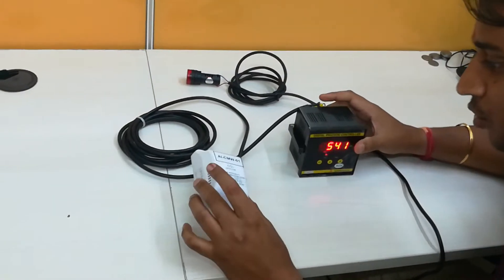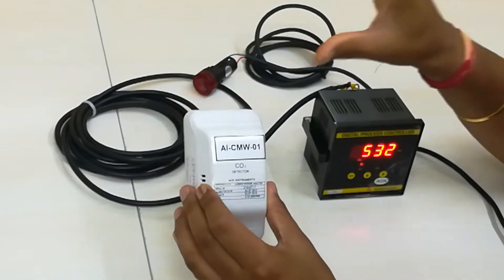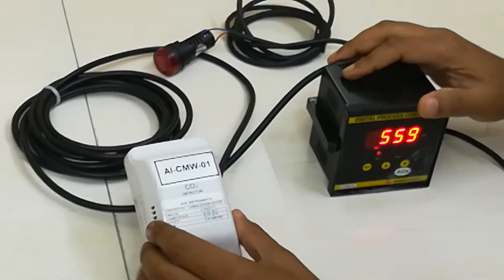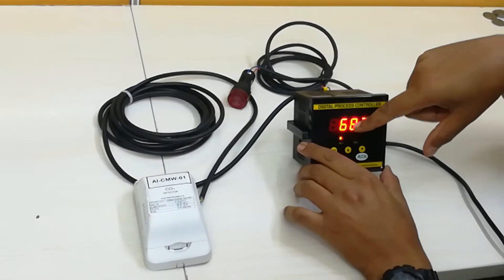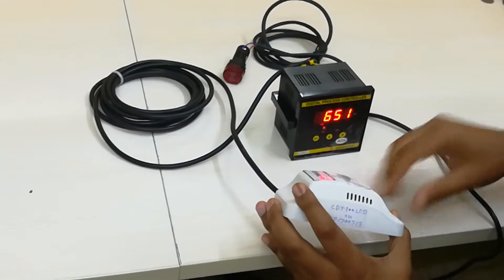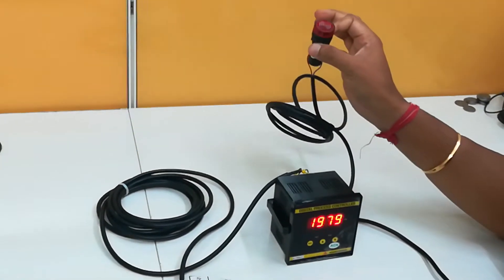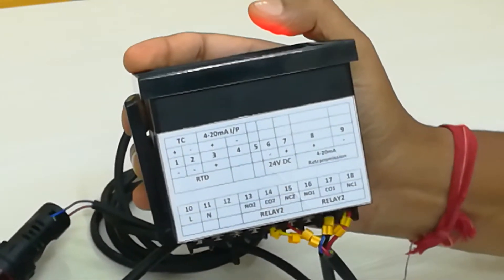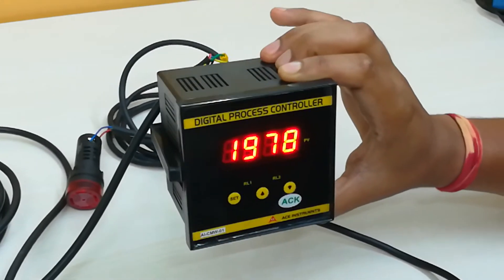Carbon Dioxide Transmitter with Digital Controller Instrukart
Ace Carbon Dioxide Transmitters are designed for environment monitoring and controlling in industrial and commercial building.
Applications: HVAC,greenhouse,landfill gas,confined space,marine vessels,ventilation management,Mining,cellar & gas stores etc.